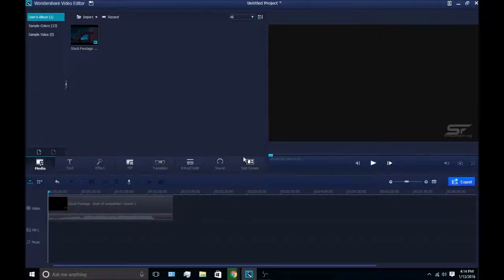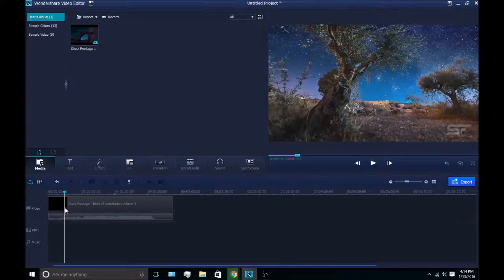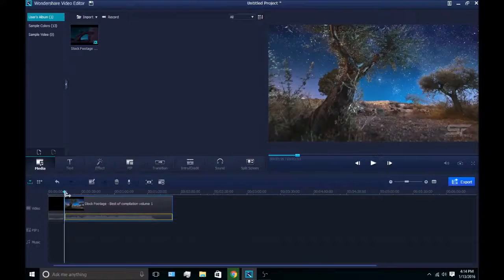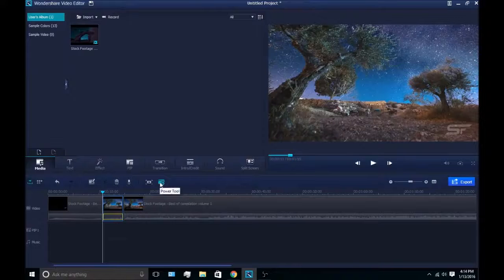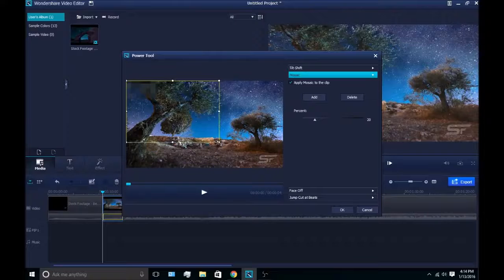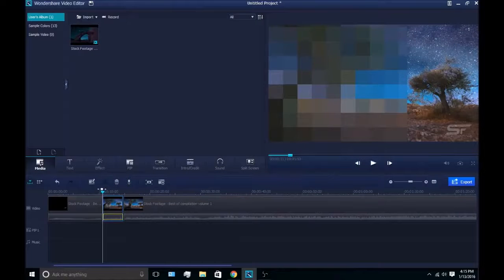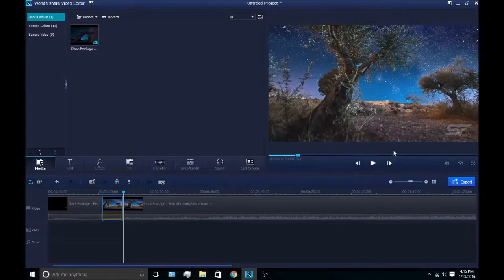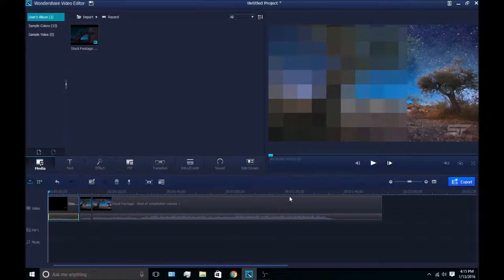How to Blur Sensitive Parts of a Video Wondershare Tutorial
Ever needed to hide something from a viewer? IP Address or maybe your face? Learn how to do this in Wondershare!